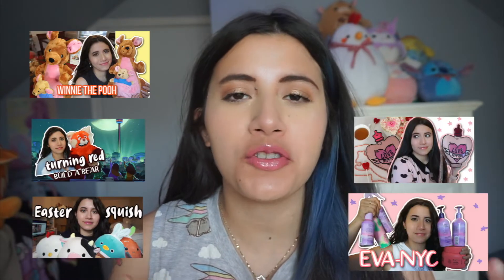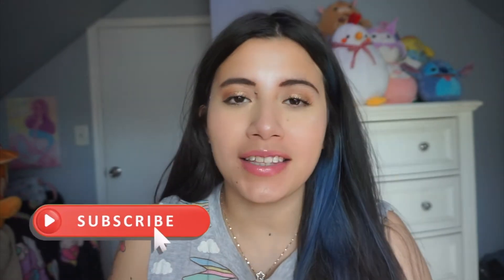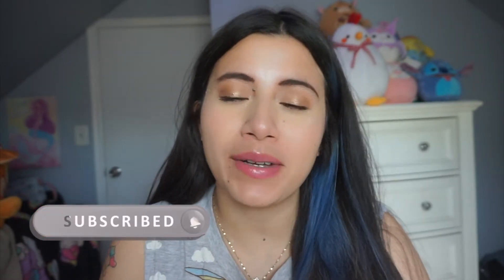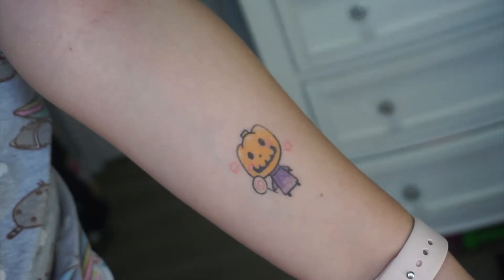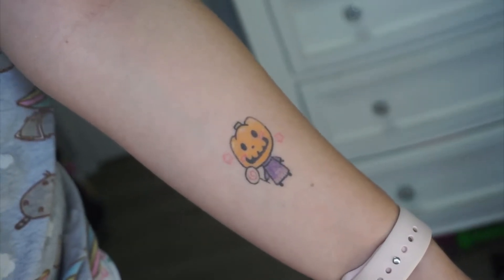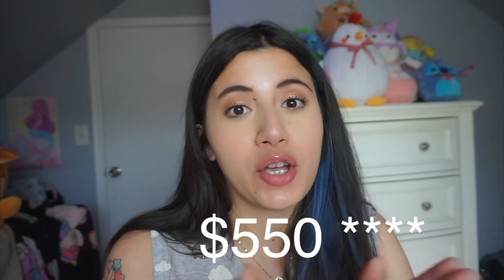My first tattoo experience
My first tattoo experience. Pain, price , location and more.

time stamps:
intro:
what I was looking for:
the studio i found:
the design:
price:
pain:
healing: